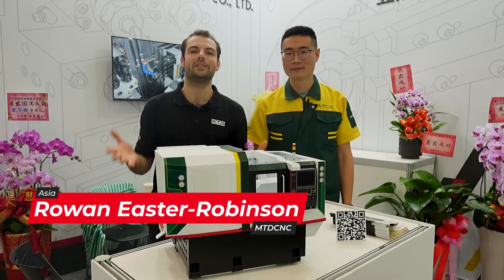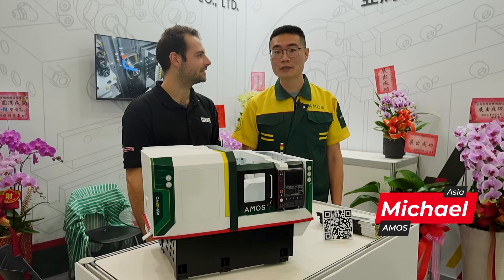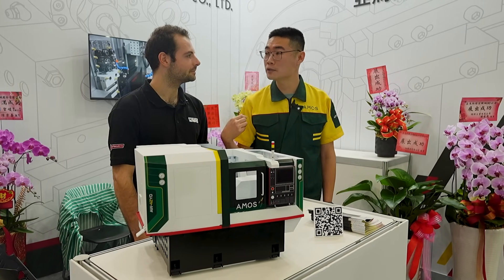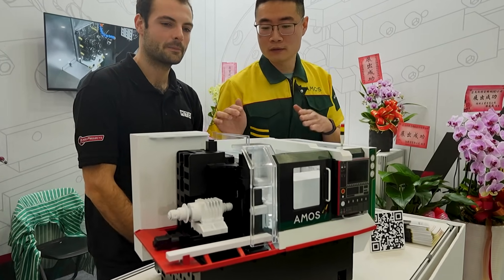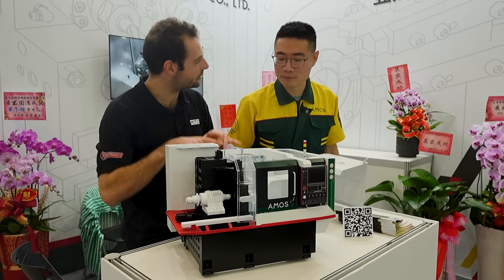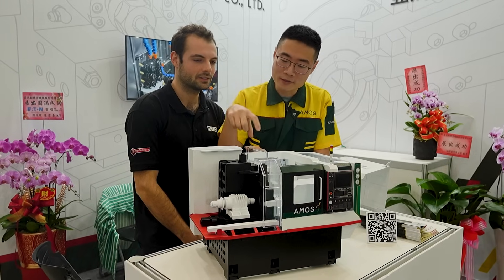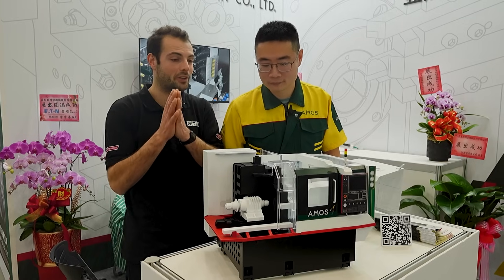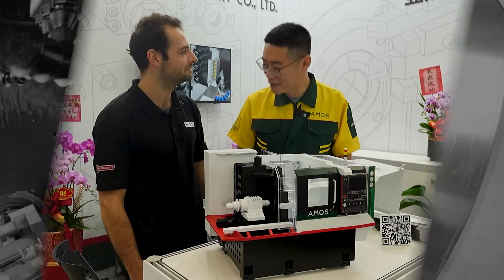They designed and developed this sliding head lathe in just two years!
Built-in spindle technology is a big topic at TIMTOS 2025. Let’s find out how AMOS CNC Machinery are showing off this fascinating technology.

With two built-in spindles and many driven tools, this Swiss type sliding head lathe combines some unique movements and design points to deliver increased accuracy and reduced thermal expansion.

Tune in for a quick chat with Michael of AMOS CNC Machinery and Rowan Easter-Robinson of MTDCNC to see what this company has achieved with their twenty years of engineering experience!